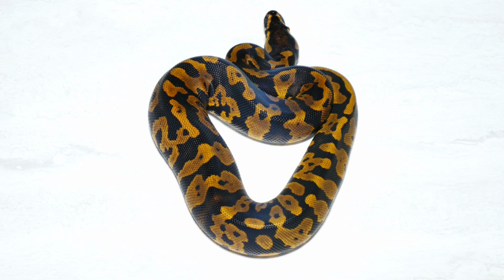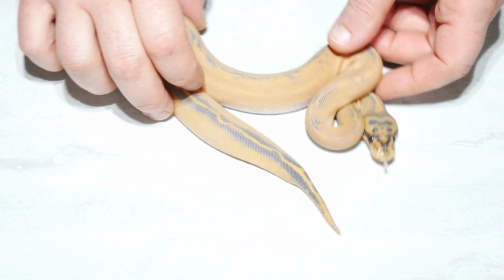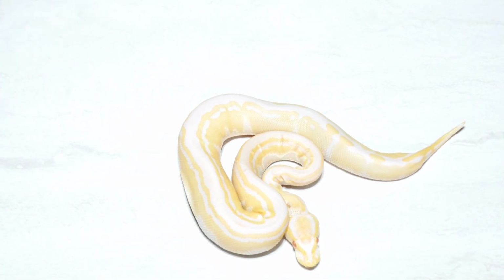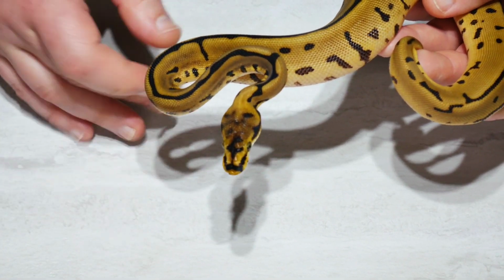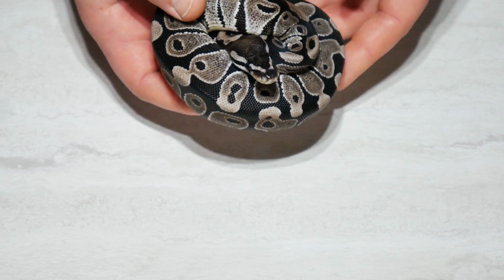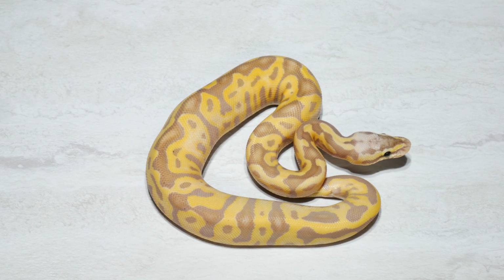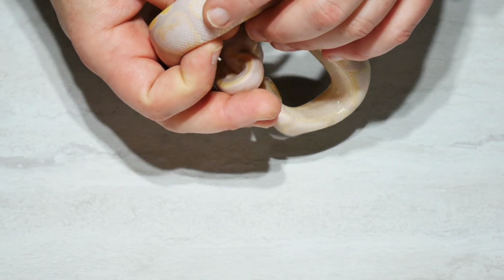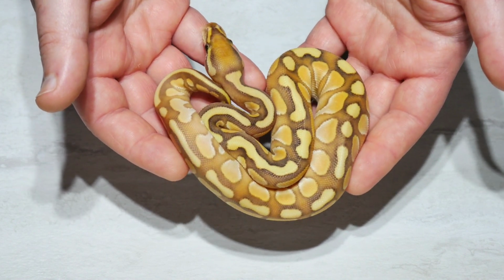This Seasons Hold Backs - pt1.